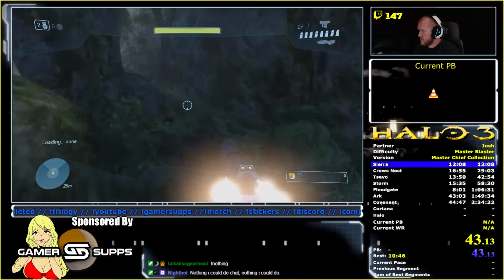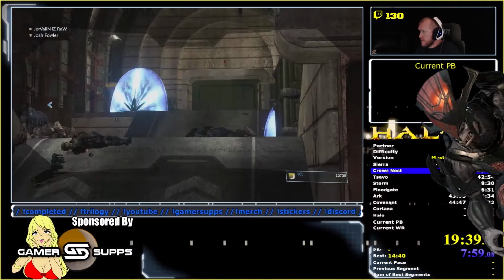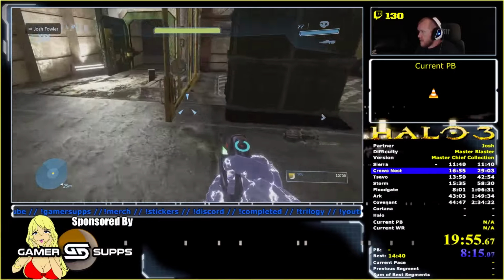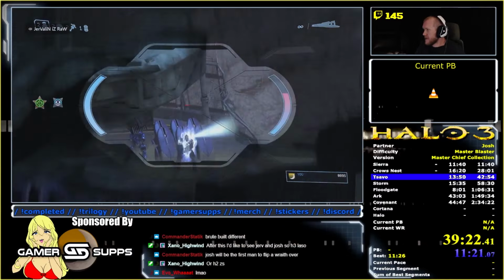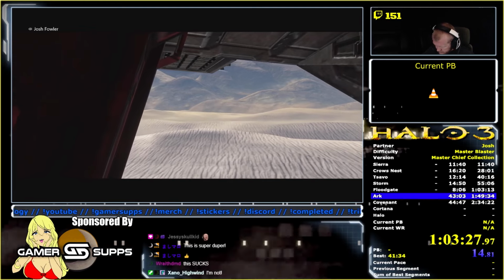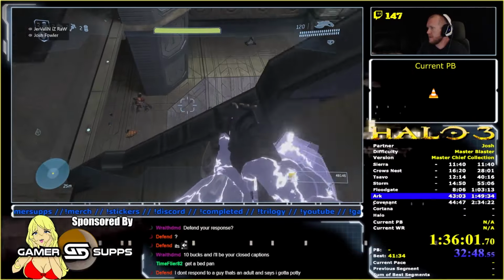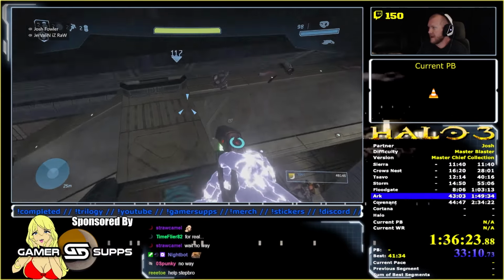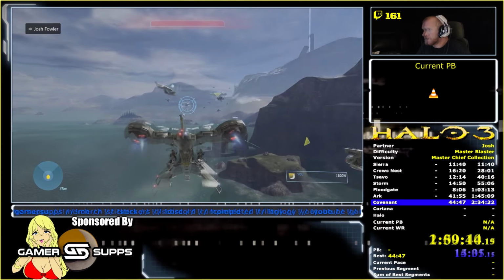I Played Halo 3 Legendary Deathless While One Shot | Master Blaster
All Co-Op runs are a blast, but this is one of them that's near the top.  I actually can't believe the end.